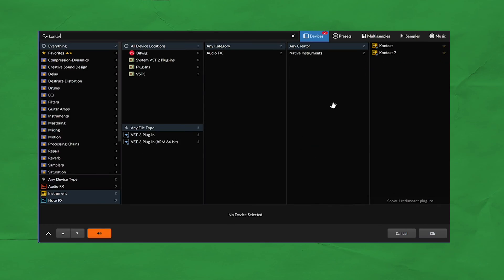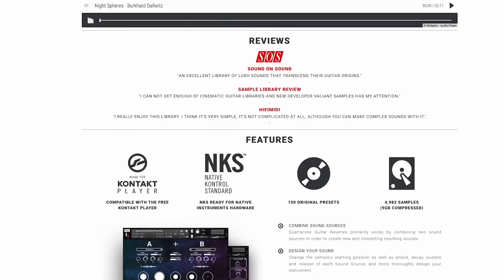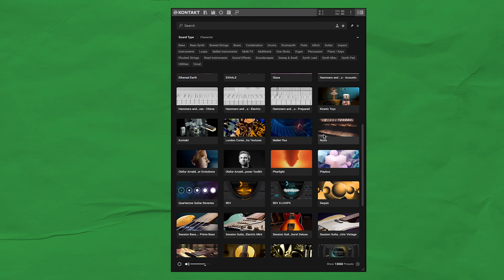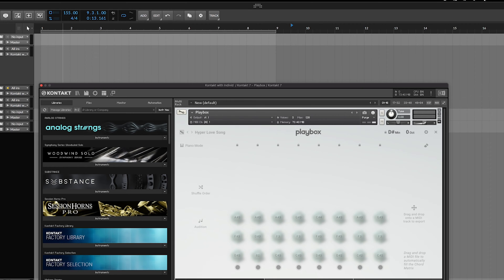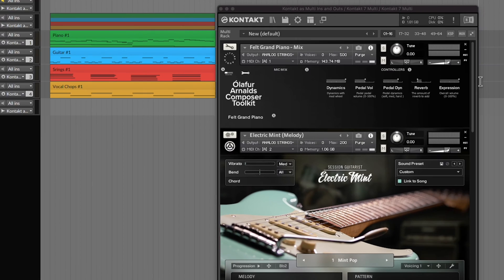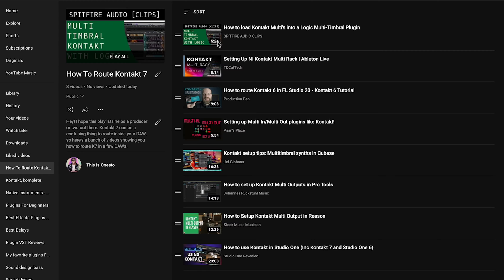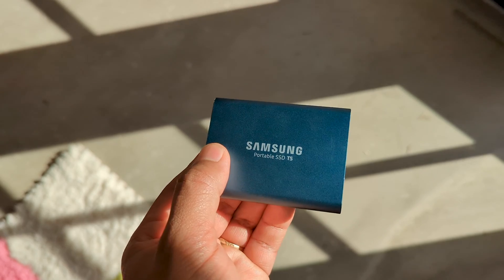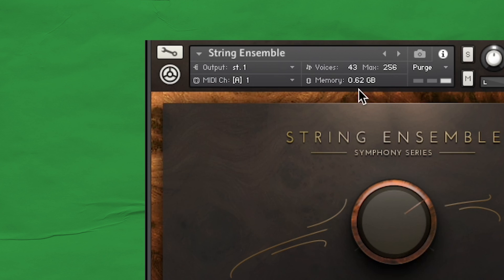This is how most of you will use Kontakt 7 🎹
When I first opened up Kontakt 7 from @NativeInstruments. I was really confused. I constantly wondered if I was using it correctly, or if there was a better way to save on RAM. If you can relate, this video is for you. Today you'll learn the 2 main ways that you'll use Kontakt, and a big power tip on how to save a significant amount of RAM.

00:00 How to Use Kontakt 7 for Beginners
00:22 Is Kontakt 7 A DAW?
00:33 What's the difference between Kontakt 7 Player and Kontakt 7?
01:19 How to use Kontakt 7 with a single instrument
02:55 How to use route multiple instruments inside of Kontakt 7
04:37 How to save RAM with Kontakt 7 using the Purge Button